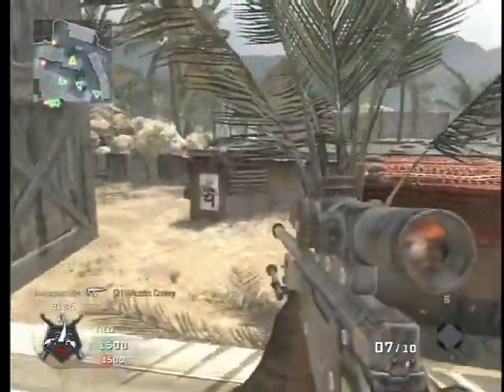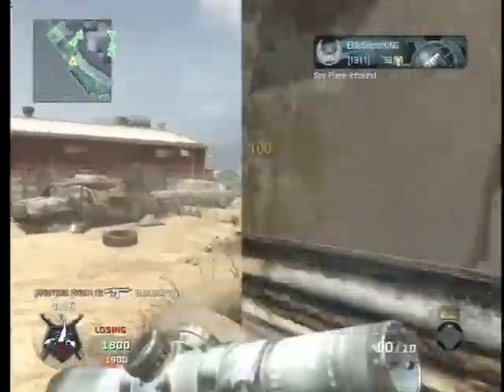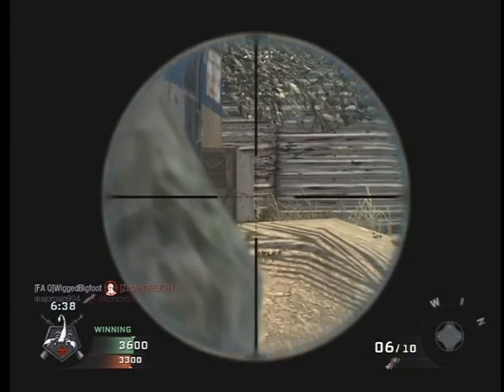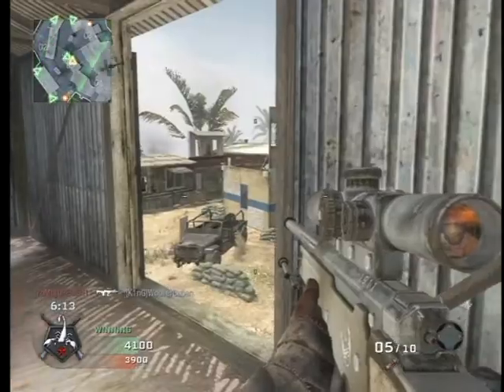SniperVolumes PART1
How to use a Sniper Class Effectively In CALLofDUTY. Please set resolution to 480p.